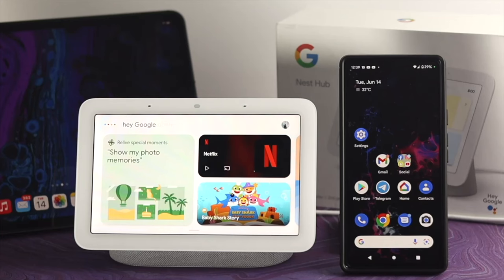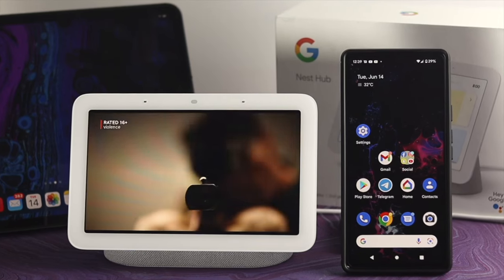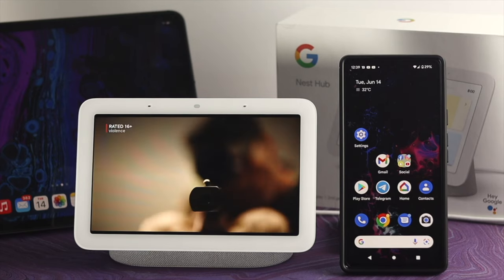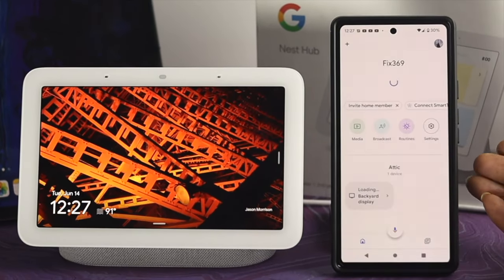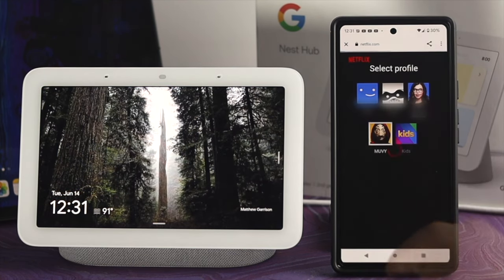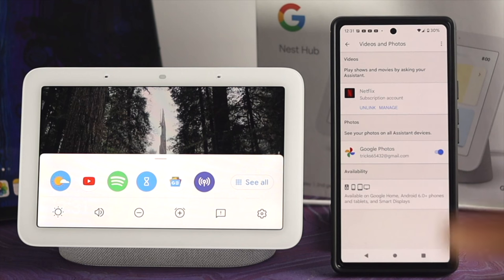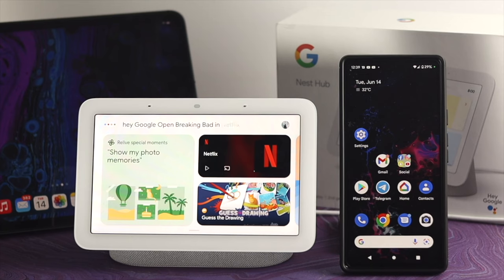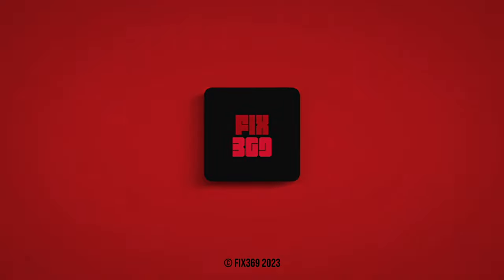How To Watch Netflix on the Google Nest Hub!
Wondering if you can watch Netflix movies and TV Shows on your Google Nest Hub? Yes, you can enjoy any Netflix shows on your Google Home Hub by following these 2 effortless steps.

Netflix is now available in Google Nest Hub no 3rd party apps are needed.

0:00 Can you Watch Netflix on Google Nest Hub
0:32 Step 1: Setup Netflix
1:23 Step 2: Watch Netflix